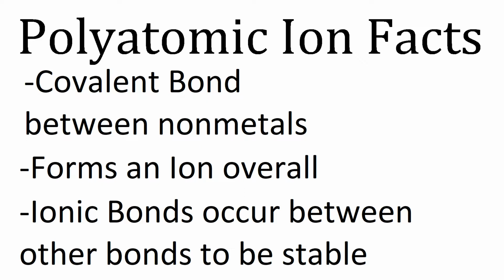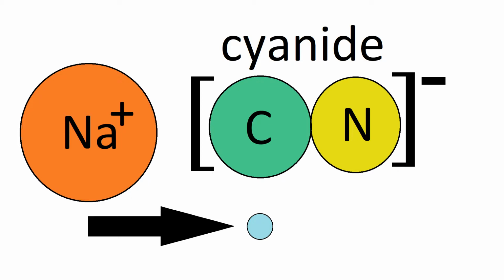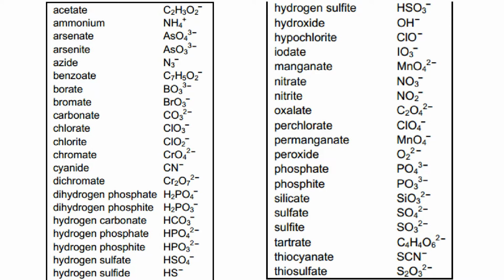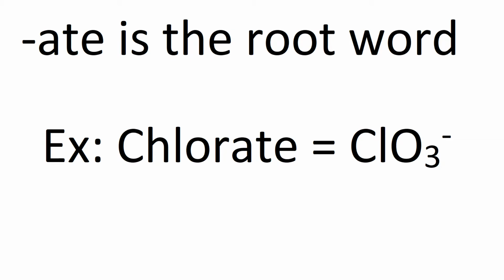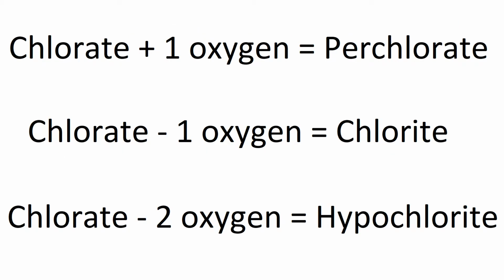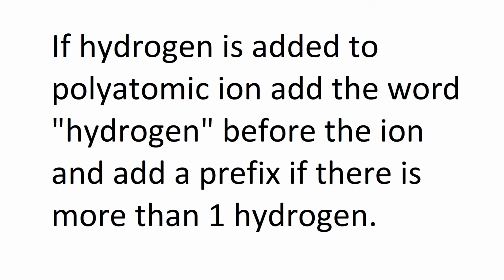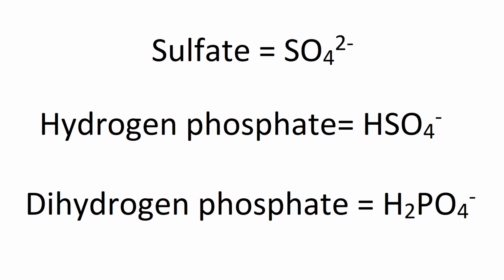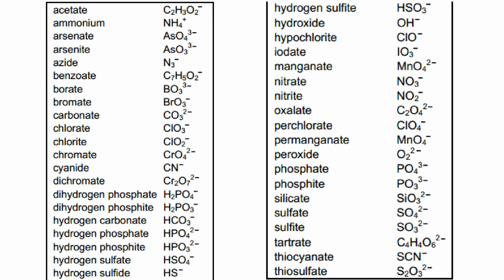Chemistry Basics 7: Polyatomic Ions